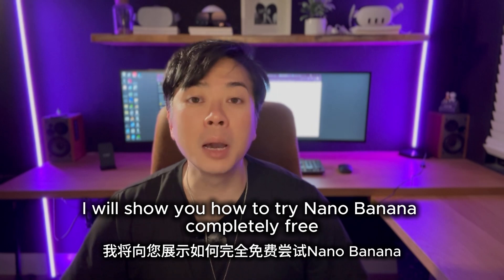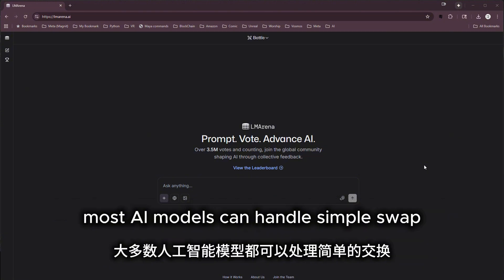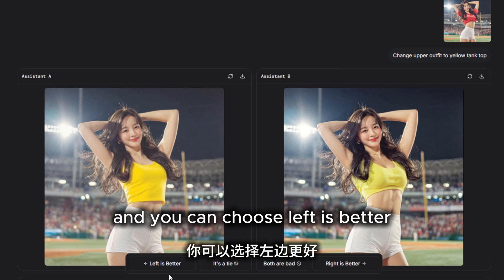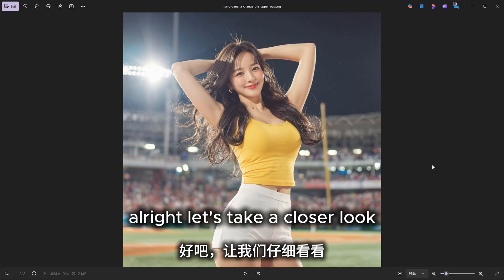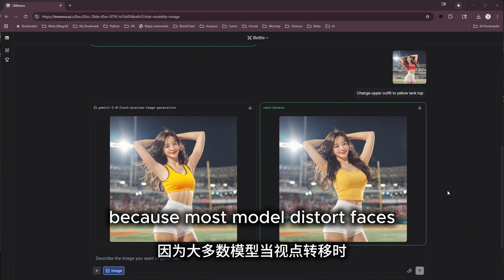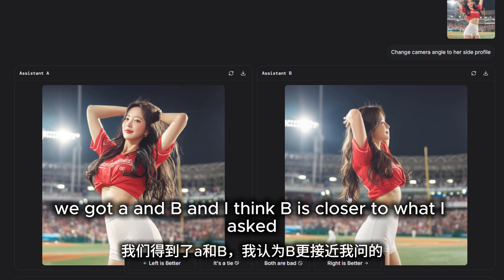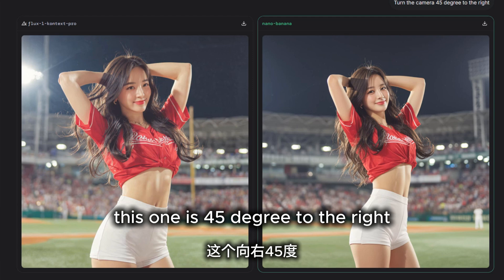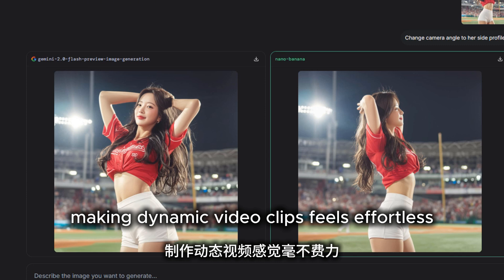Nano Banana Tutorial: Test the Hottest AI Image Model (100% Free)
Nano Banana is the most mysterious AI image editor people are calling the next big thing. It first appeared in LMArena’s Battle Mode, and its ability to handle complex edits, keep character consistency, and maintain scene coherence has amazed the AI community.

In this tutorial, I’ll show you how to try Nano Banana for FREE inside LMArena, plus I’ll test it to see if it really lives up to the hype.

🔑 What you’ll learn:

How to access Nano Banana in LMArena’s Battle Mode
Easy test: outfit & background changes
Hard test: character consistency with drastic camera angle changes